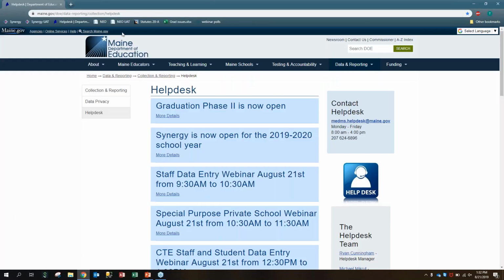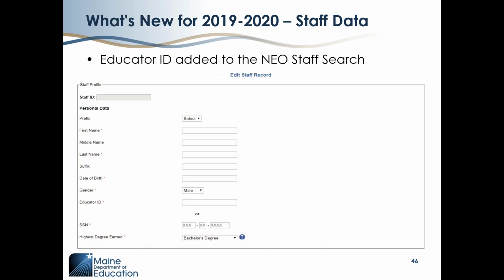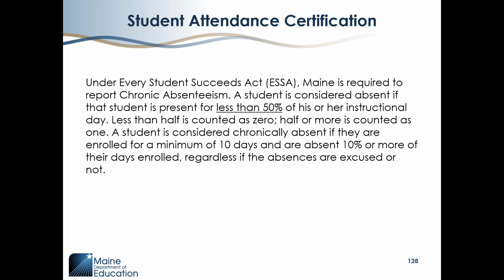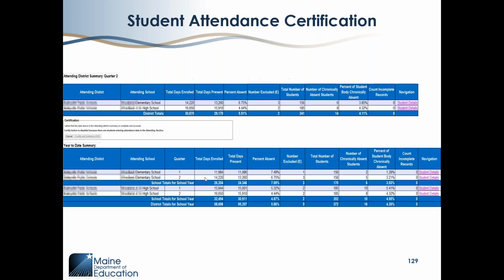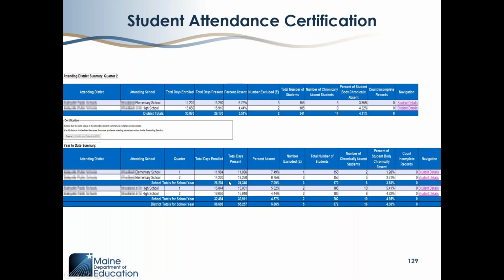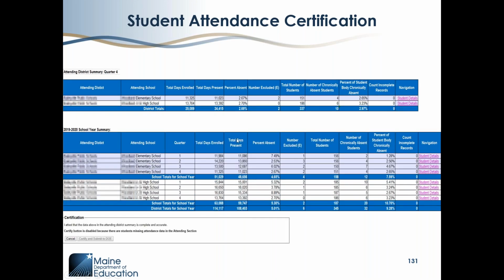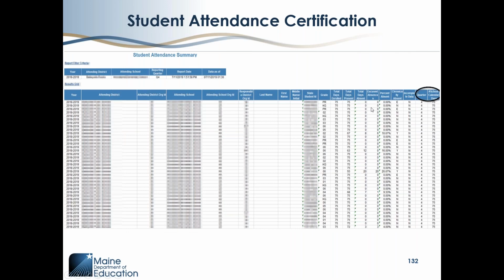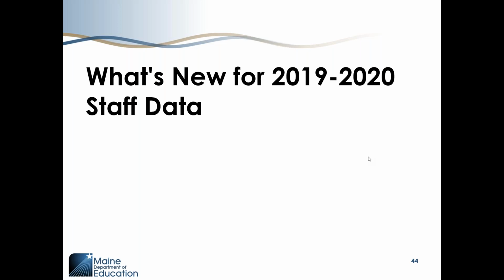Regional Programs Staff and Student Data Entry Webinar